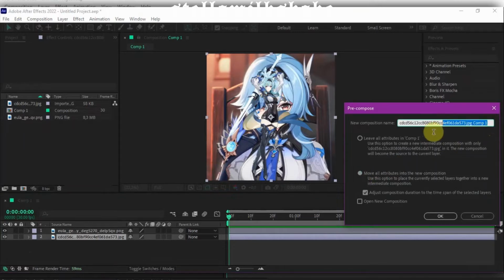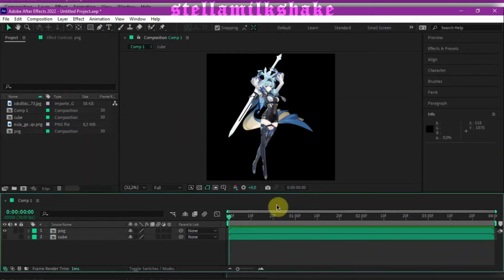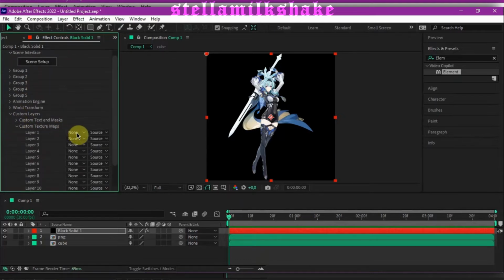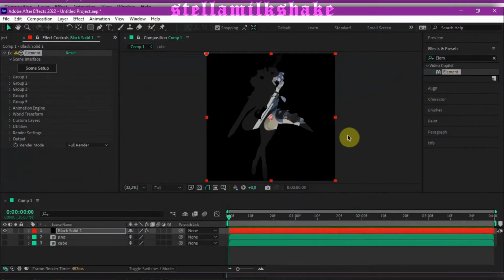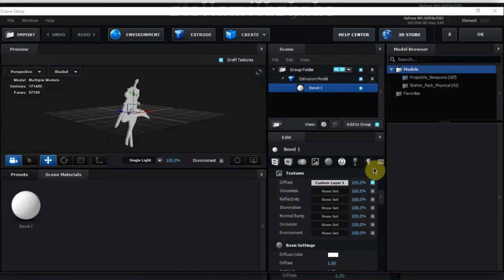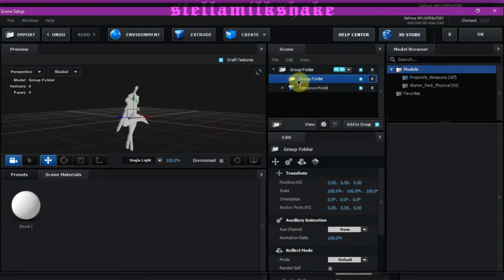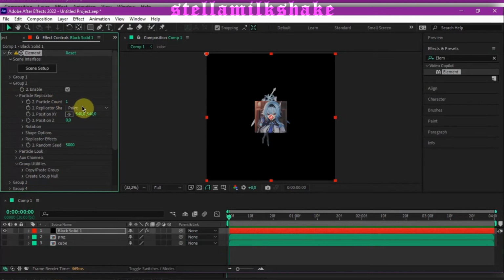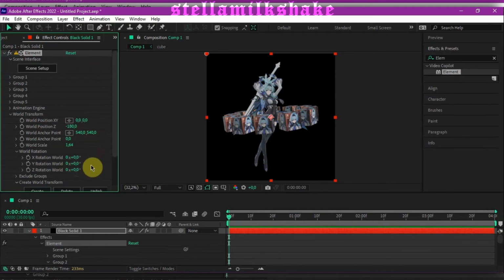3d object with cube ring - element 3D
♡Heyo guys!♡
(open me)

-If you have any requests about other transitions (for beginners or not) just comment!

Program used: After Effects 2022